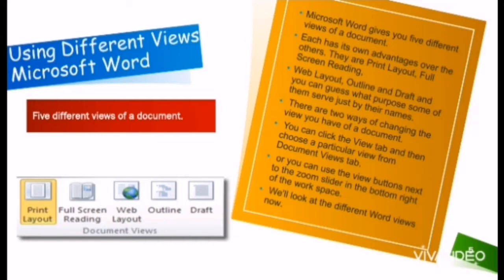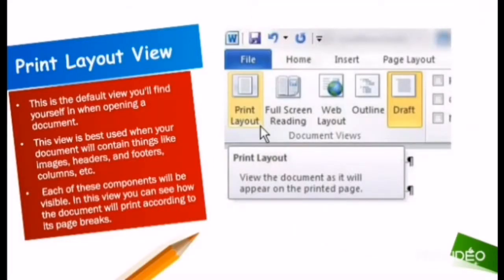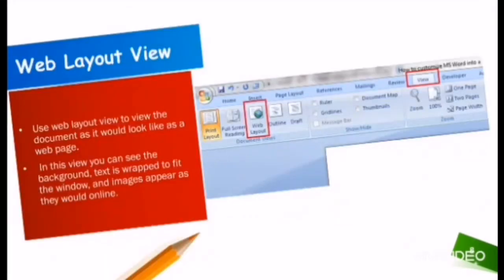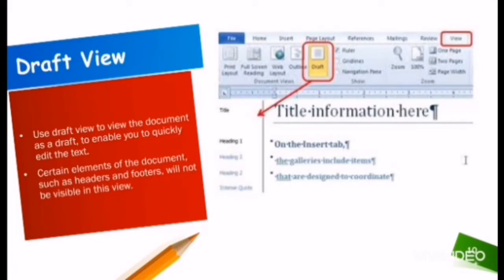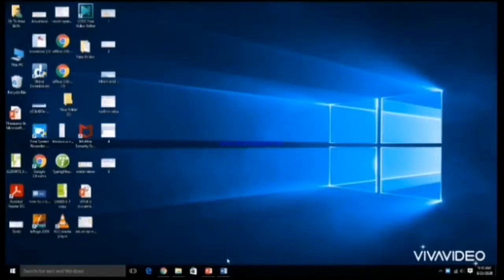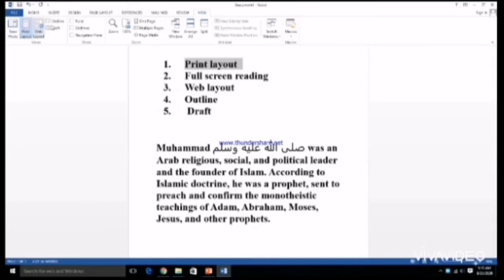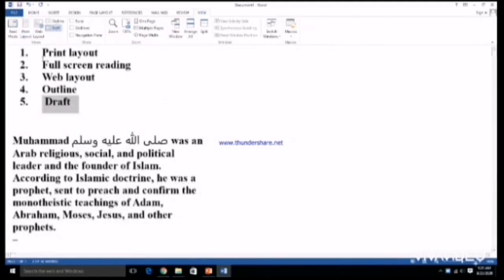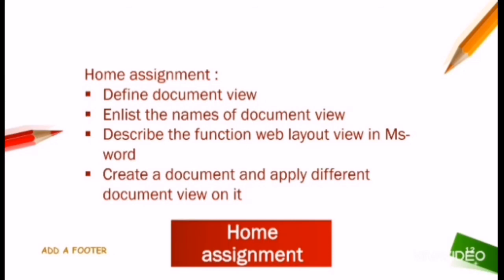learncomputer | computerskills | computerscience | creatingadocument | document view | asmara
Its an educational channel to facilitate teaching learnig process. After watching my videoes you will b able to learn english in easy way. Its helpful for teachers as well as students of Rangers Public School and Army Public Schools.You can easily learn the use of english grammar at home and enhance your listening, speaking, reading and writing skills.Its good for English lovers. The exercises are solved for students of English Advance and English Ahead 1 and English Ahead 2.